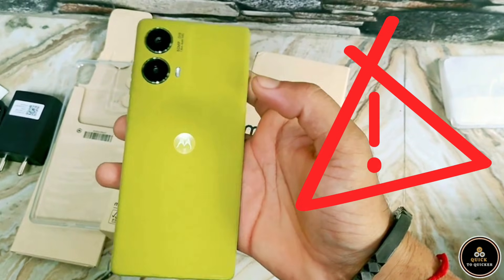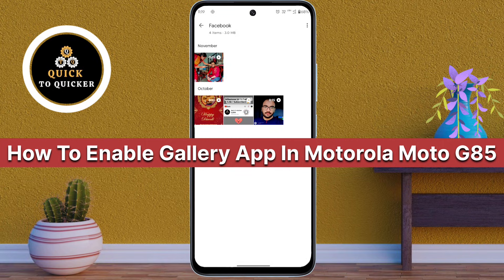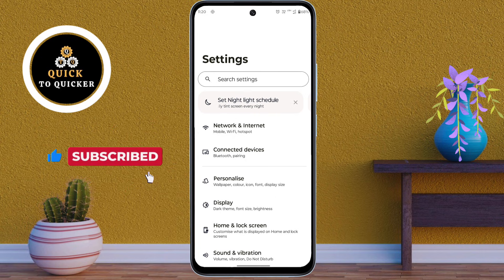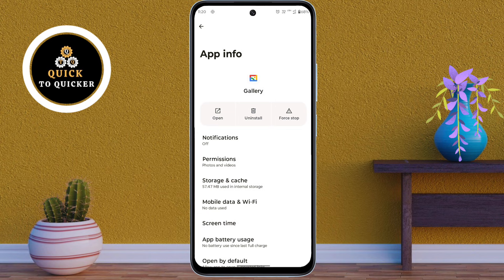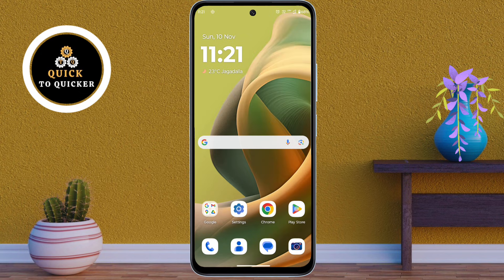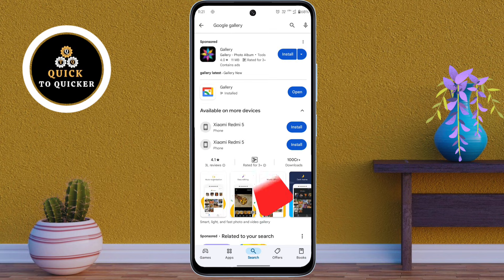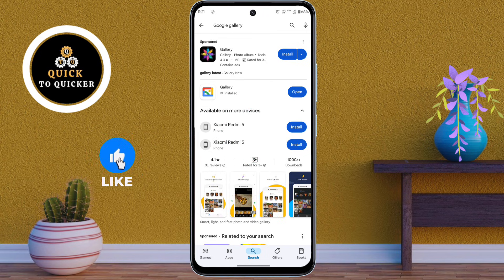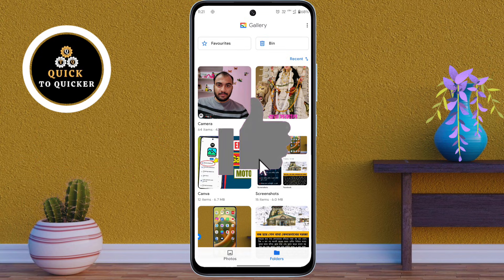Motorola Moto G85 5G: How To Enable Gallery App | Gallery App Not Showing In Motorola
Motorola Moto G85 5G: How To Enable Gallery App | Gallery App Not Showing In Motorola - in this video i will show you How To Enable Gallery App In Motorola Moto G85 5G Mobile.

           In this video, I covered a simple way to How To Enable Gallery App In Motorola Moto G85 5G.

I told you an easy and simple method using a smartphone, which is easy to understand and you will also like this video How To Enable Gallery App Settings In Motorola Moto G85 5G Device.

For more info watch this video How To Download Gallery App In Moto G85 5g, till the end.
After watching this video until the end, share your valuable thoughts in the comment section of this video How To Install Gallery App In Moto G85 5g.

If you like this video How To Show Gallery In Moto G85 5g Phone, then leave a like👍(It gives us encouragement).

1. How To Show Gallery In Moto G85 5g Phone
2. How To Find Gallery In Moto G85 5g Phone
3. How To Enable Gallery App In Motorola Moto G85 5G Mobile
4. How To Enable Gallery App In Motorola Moto G85 5G
5. How To Enable Gallery App Settings In Motorola Moto G85 5G Device
6. How To Download Gallery App In Moto G85 5g
7. How To Install Gallery App In Moto G85 5g
8. How To Fix Gallery App Not Showing In Motorola Moto G85 5G Mobile Phone.
9. How To Access Gallery In Motorola Phone
10. How To Enable Gallery App On Motorola Moto G85 Phone